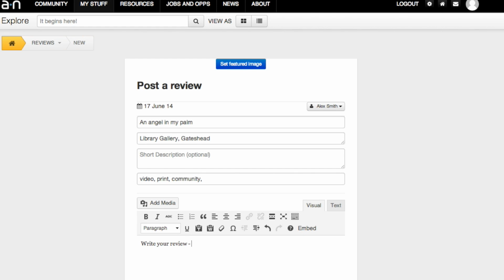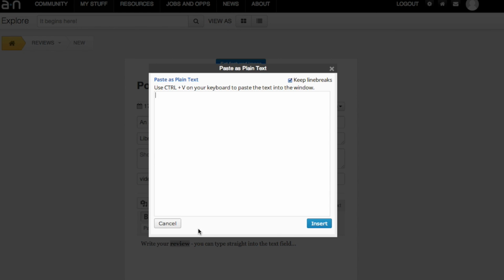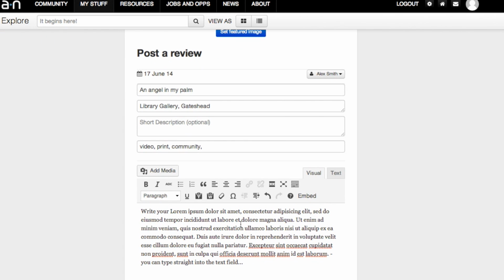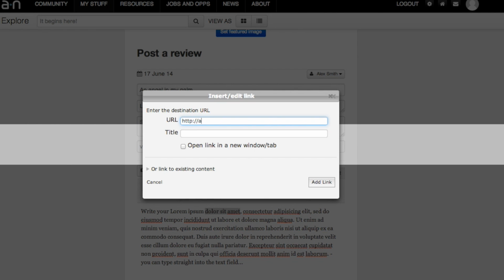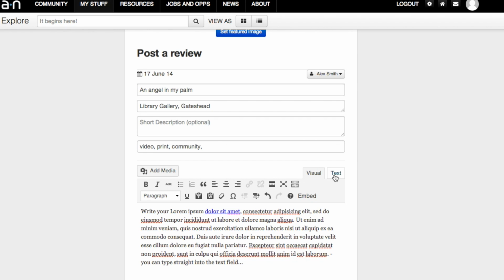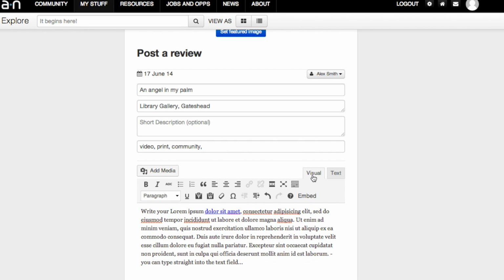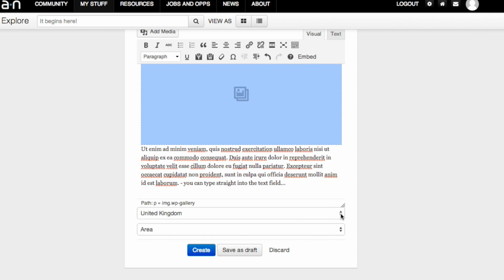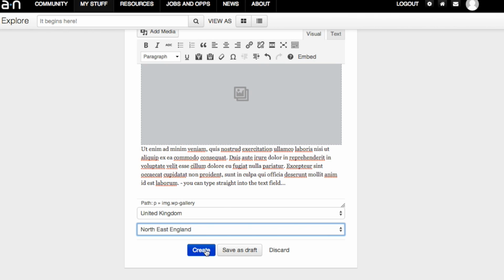Using Reviews on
Video guide on how to use the review publishing tool for members